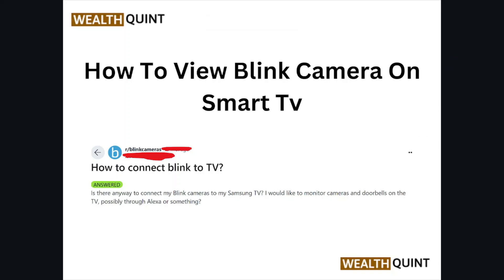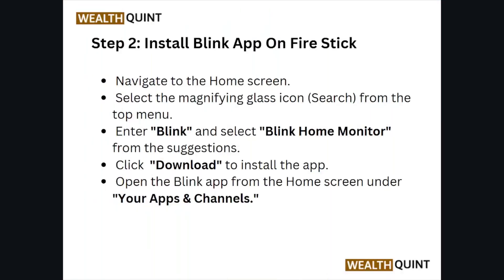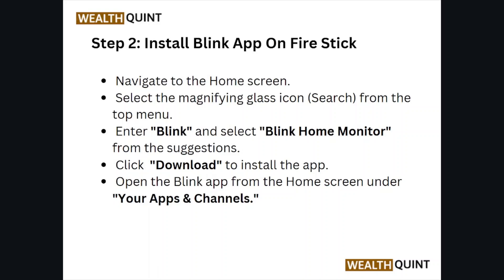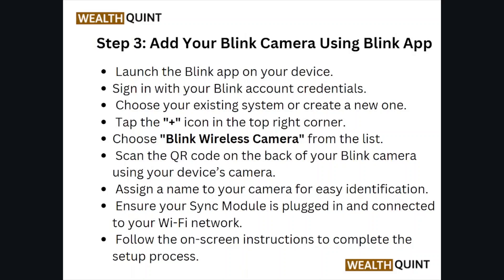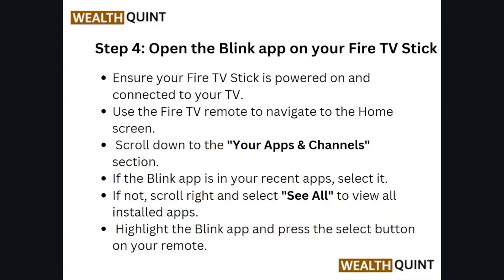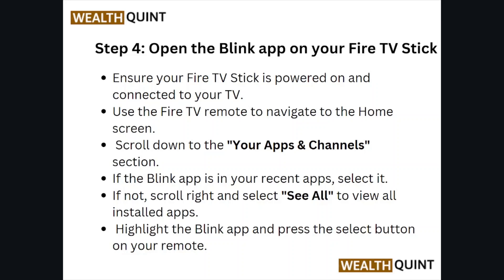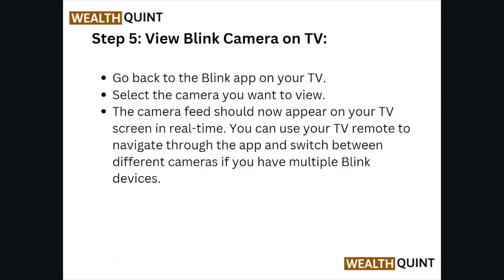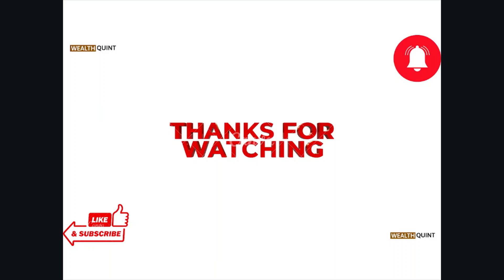How To View Blink Camera On Smart TV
Today, we're going to show you How To View Blink Camera On Smart Tv. This can be helpful in various situations, such as Viewing Blink camera on a smart TV enhances security, offers real-time monitoring, provides convenience, and integrates seamlessly with home automation systems.

0:10 Step 1: Connect An Amazon Fire TV Stick
0:35 Step 2: Install Blink App On Fire Stick
0:59 Step 3: Add Your Blink Camera Using Blink App
1:39 Step 4: Open The Blink App On Your Fire TV Stick
2:11 Step 5: View Blink Camera On TV